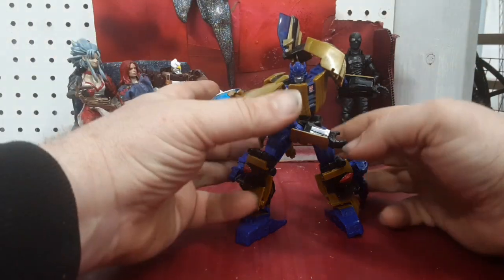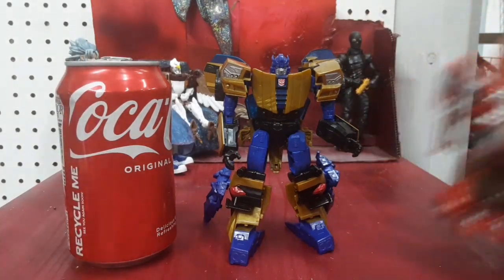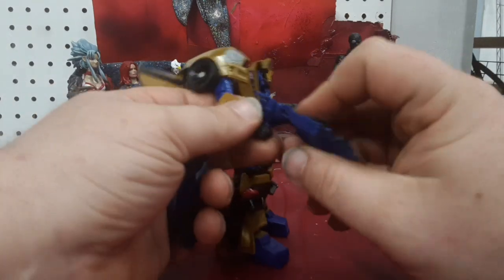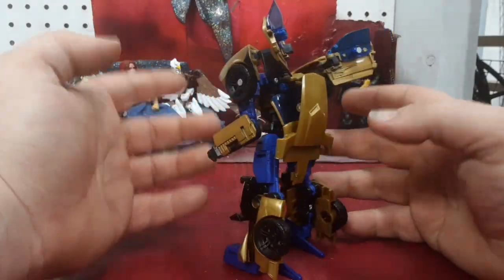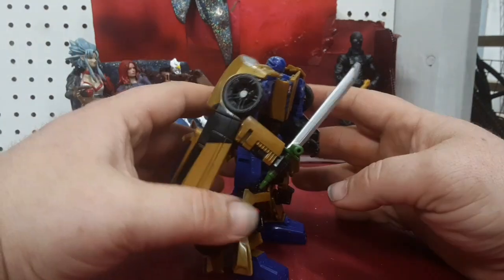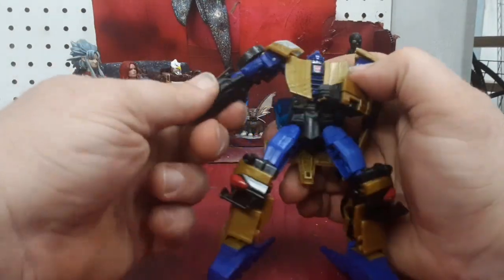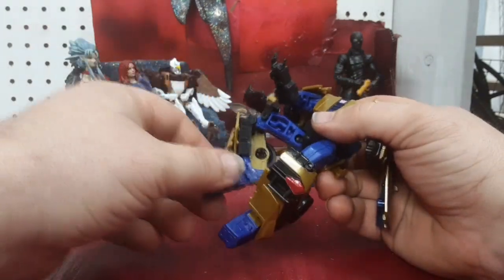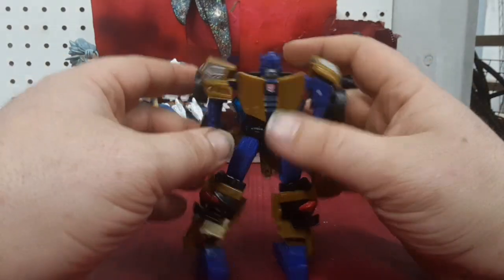Transformers Generations Thrilling 30th Goldfire (Goldbug)